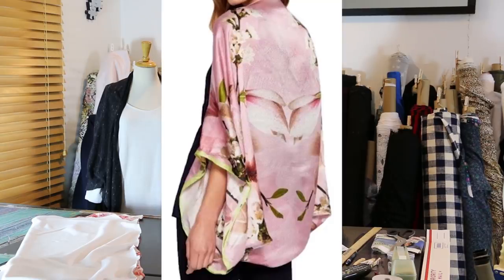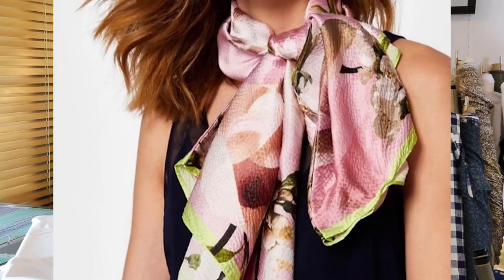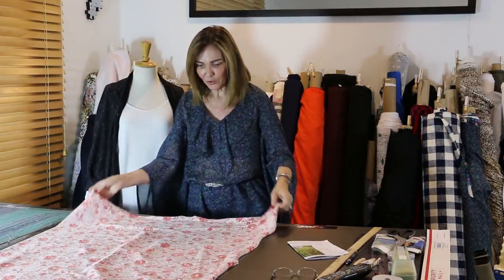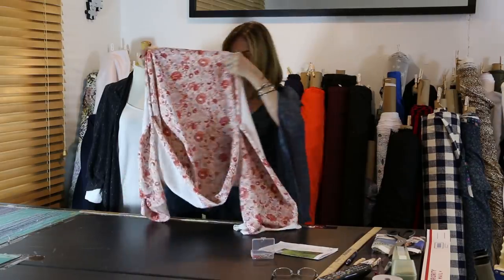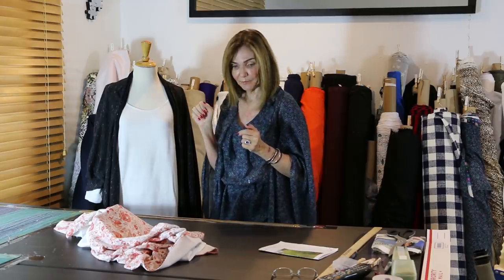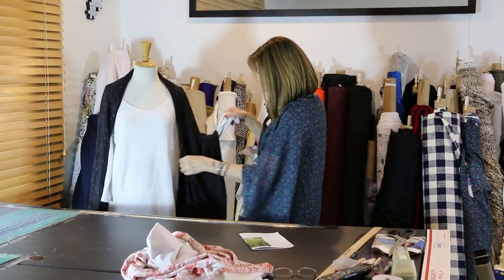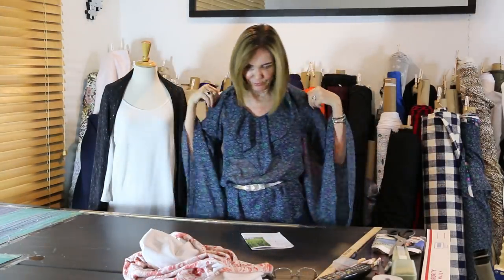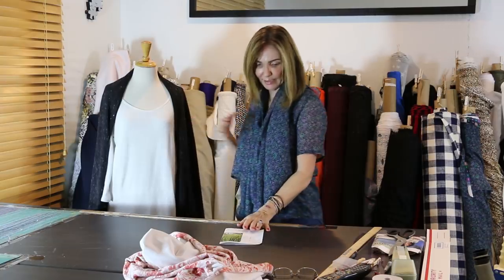Let's Sew - The Baker Wrap - Episode 123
This episode covers a great wrap that allows for a variety of uses and ways to wear.